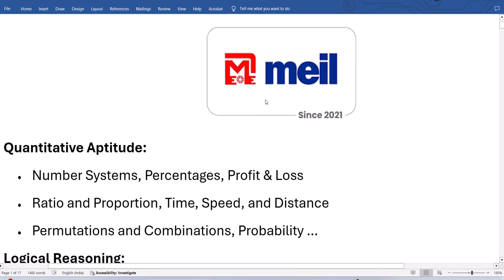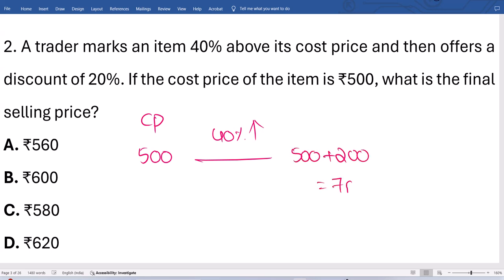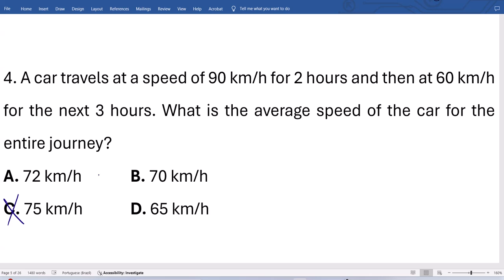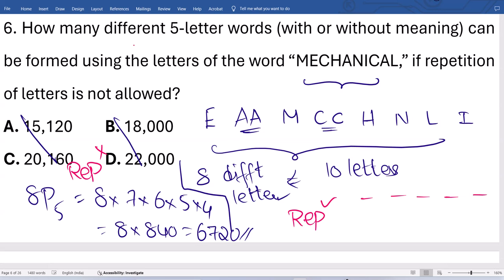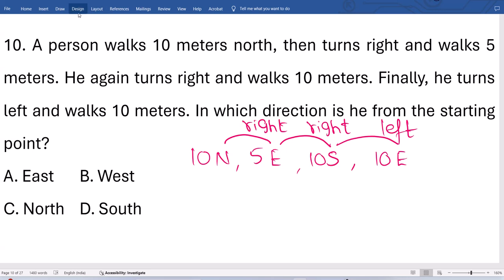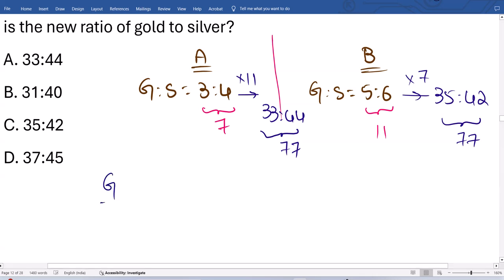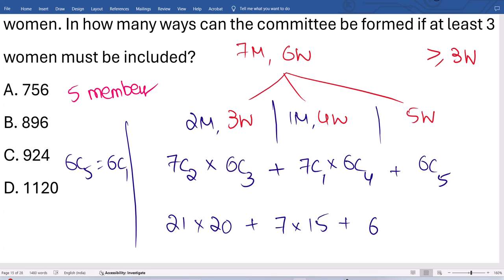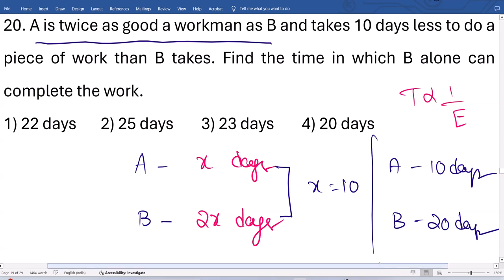Meil - Quant & Reasoning - Discussion - 1